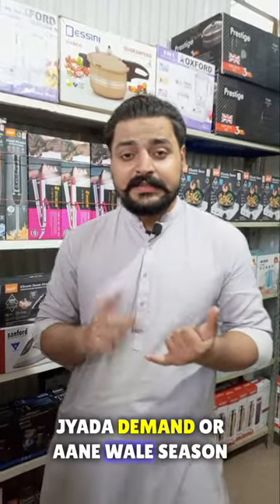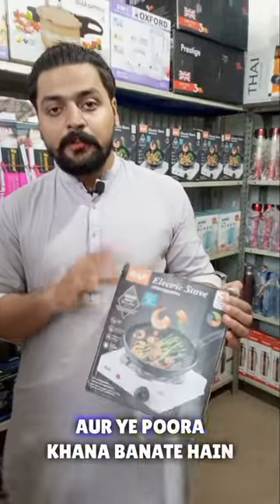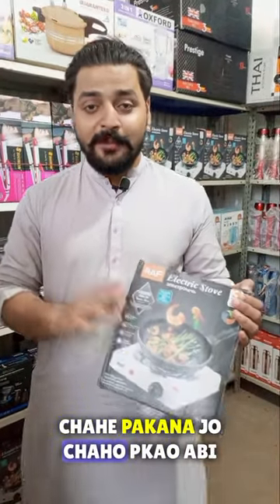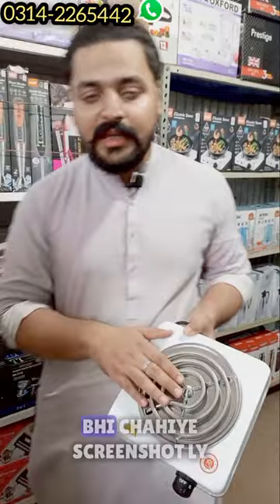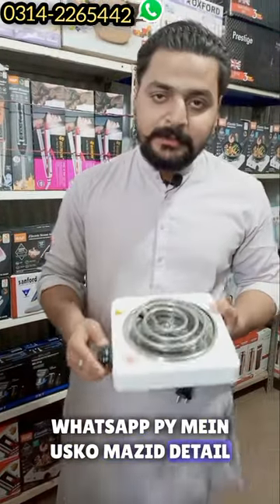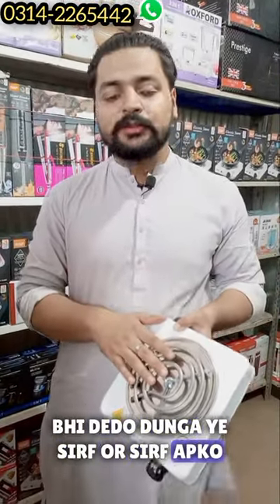Electric Hot Plate Stove 👍🏿